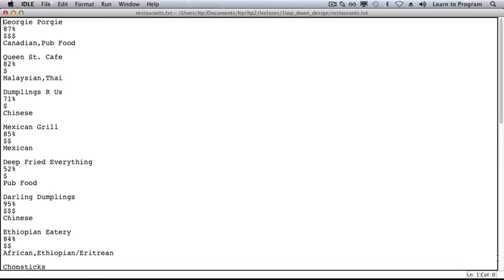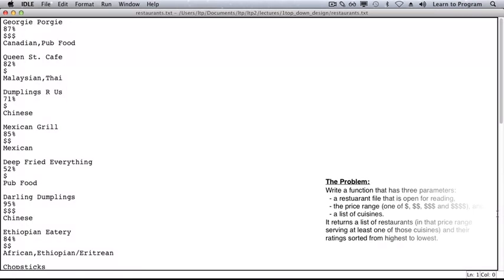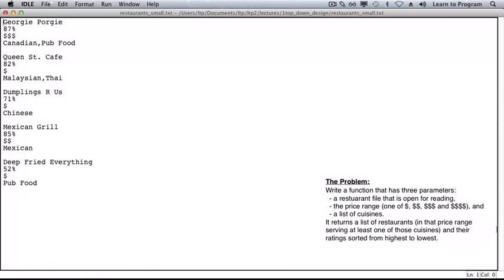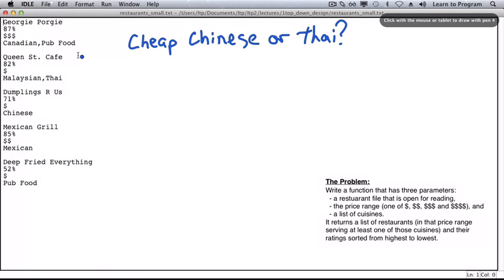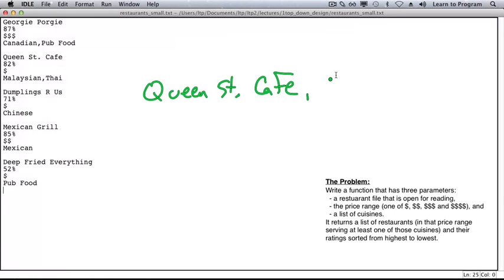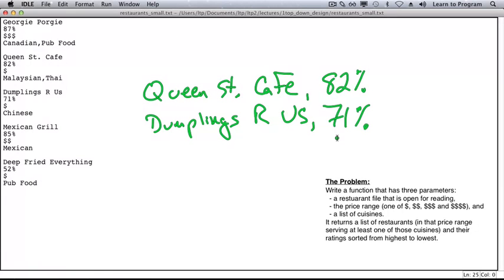The Restaurant Recommendations Problem